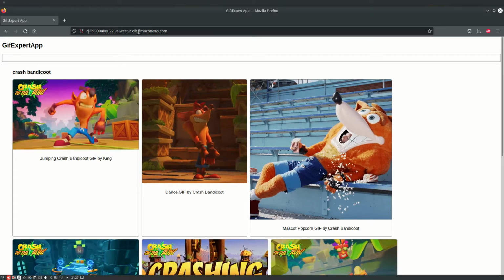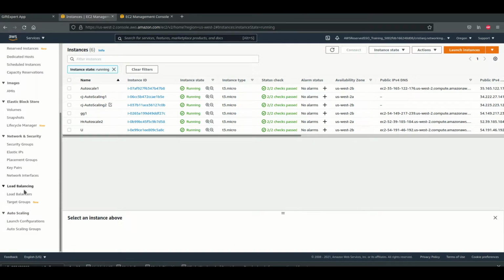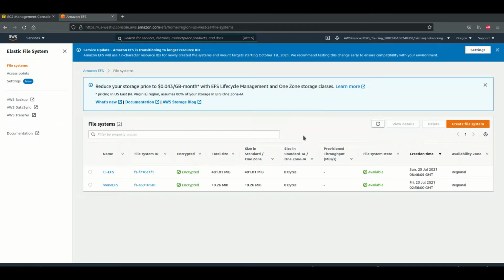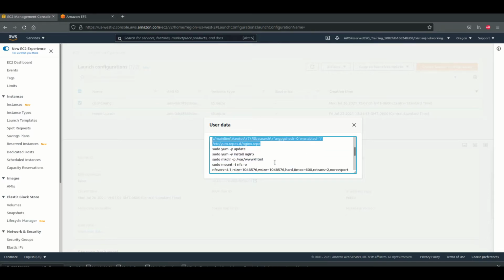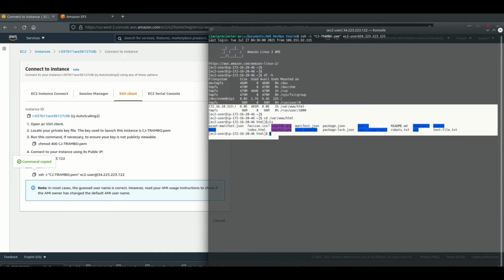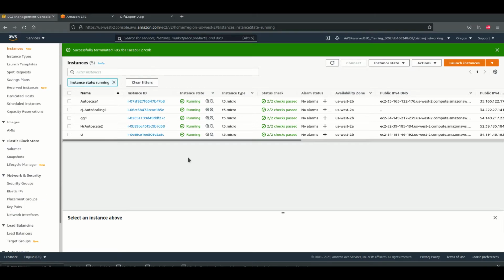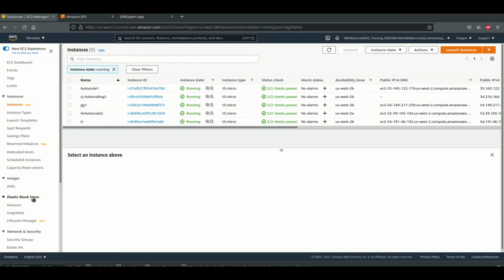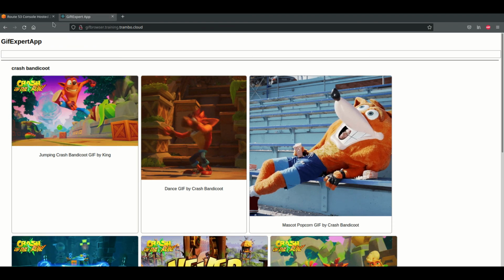AWS Module Project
Load Balancer & EFSThe objective of this exercise is to create a HA infrastructure and failure tolerance. In order to achieve this, you will have to spin up a Classic Load Balancer using 2 Public Subnets. Once having this done, then create an AutoScaling Group with a Launch Configuration. In the Launch Configuration, do the proper setup to install any web server automatically and also to mount an EFS volume.The EFS volume will contain the web project, so you must mount it on the webserver landing directory so the web pages will be reachable once you initialize the webserver.